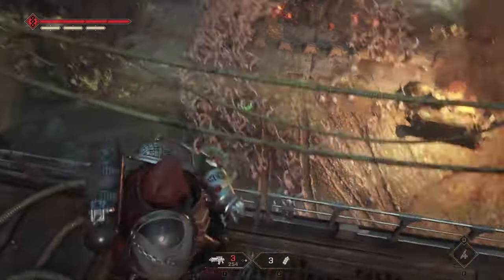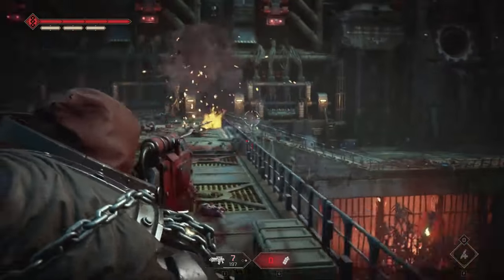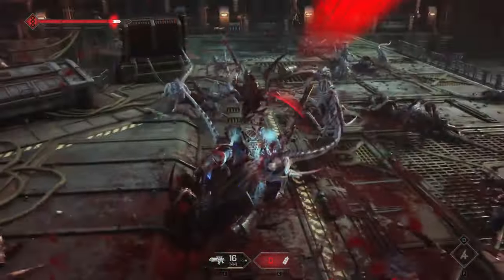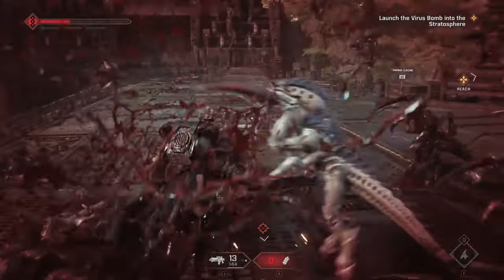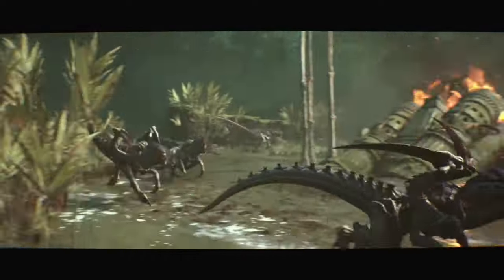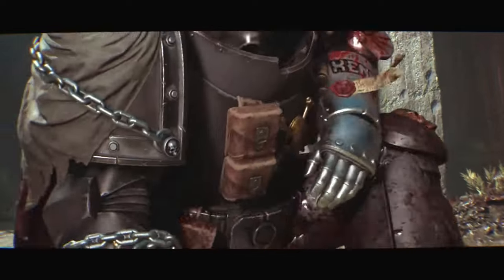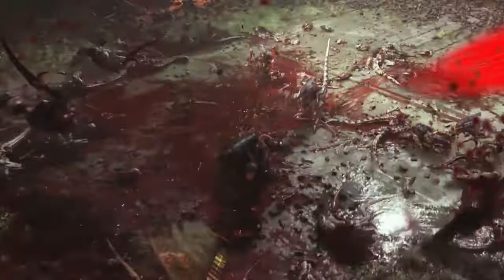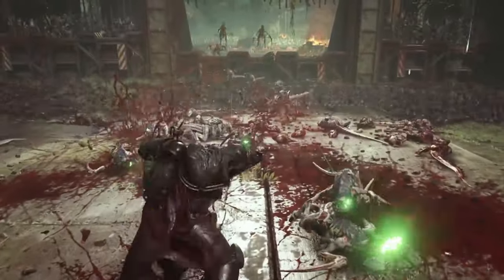What, They Think We’re Stupid? The Truth About Warhammer 40K Space Marine 2 vs Helldivers 2!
In this video, we dive into the ultimate sci-fi showdown of 2024: Warhammer 40K Space Marine 2 vs Helldivers 2! Are these two massive co-op action games really as different as they seem, or are they secretly two sides of the same coin? We’ll explore the key gameplay differences, co-op experiences, and which game delivers the ultimate sci-fi power trip. Whether you’re into the brute force of Space Marine 2 or the chaotic teamwork of Helldivers 2, you won’t want to miss this breakdown! Stick around to find out which game will dominate 2024!

💥 Warhammer 40K Space Marine 2 brings epic boss battles, intense single-player action, and endless character customization, while Helldivers 2 delivers unpredictable co-op chaos with friends and endless mission variety. Which one will you choose? 💥